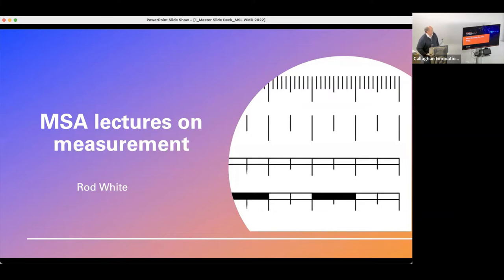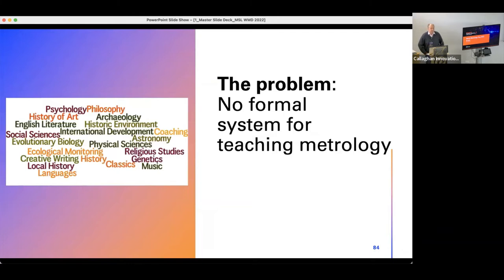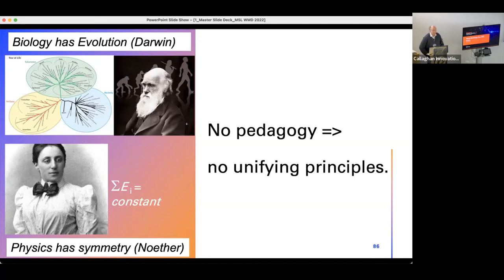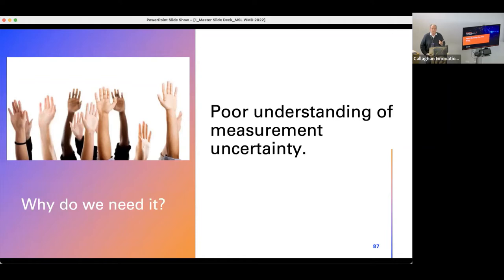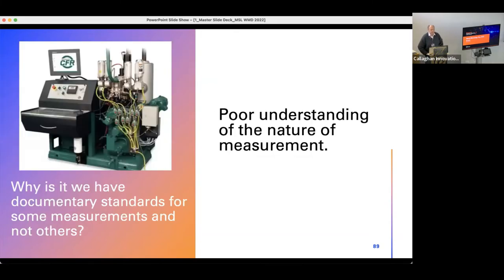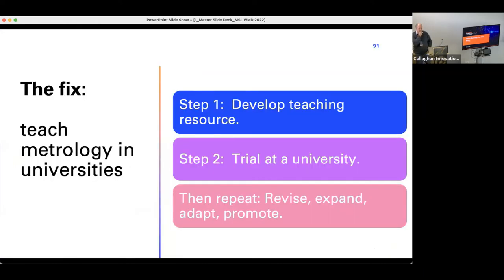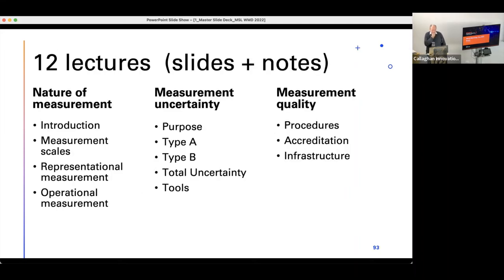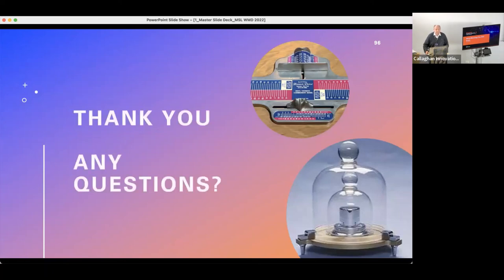The MSA lectures on metrology - Rod White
The MSA lectures on metrology
Rod White; Independent Researcher - Metrology Society of Australasia

This presentation was delivered on 20 May 2022 during the Measurement Standards Laboratory of New Zealand celebrations of World Metrology Day.